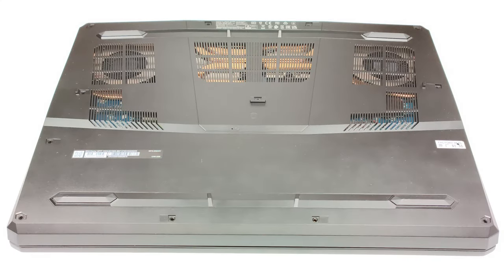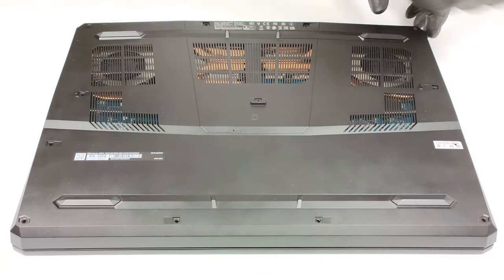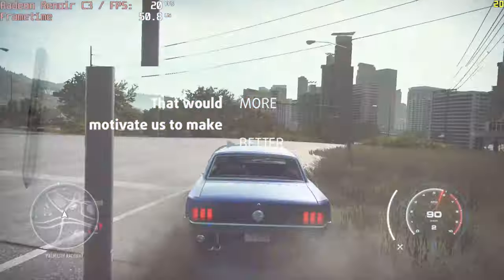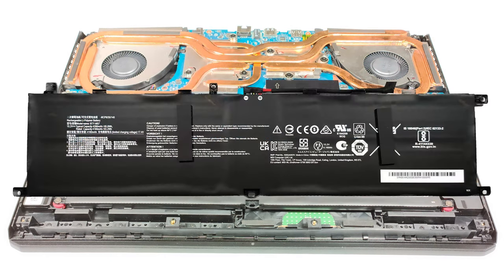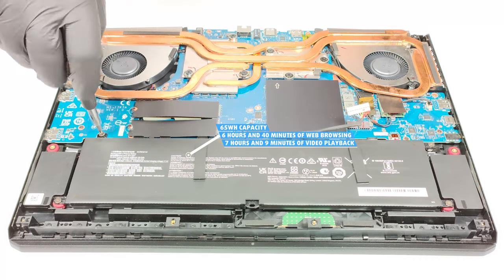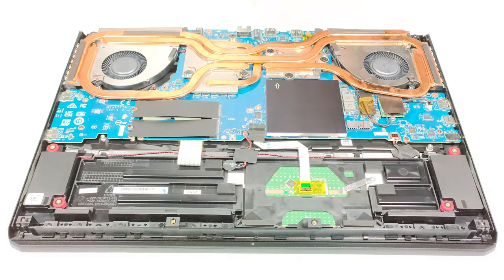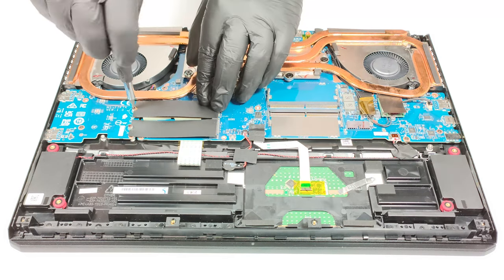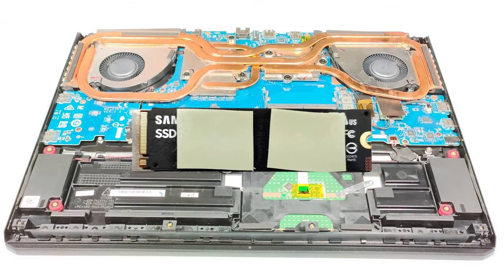🛠️ How to open MSI Vector GP77 13V - disassembly and upgrade options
✅  LaptopMedia.com